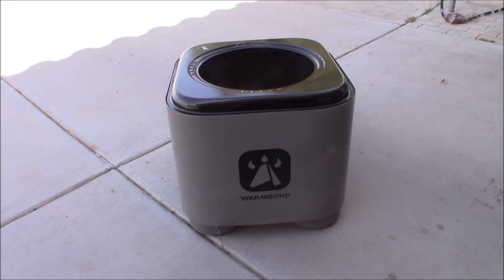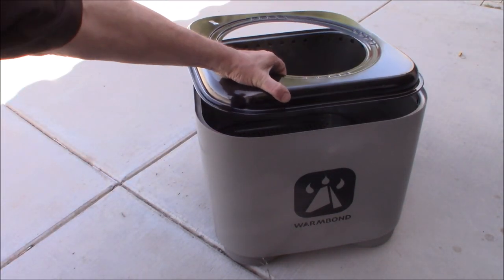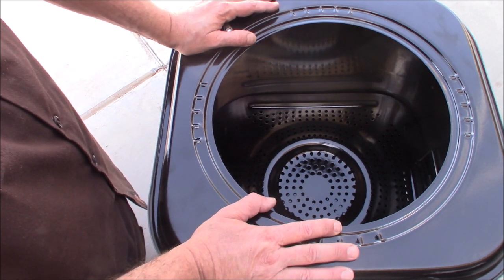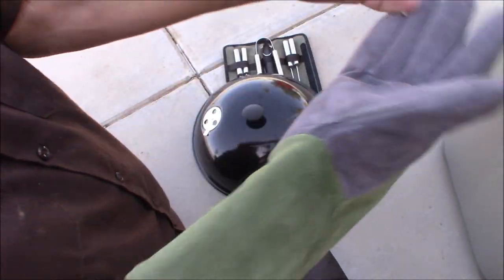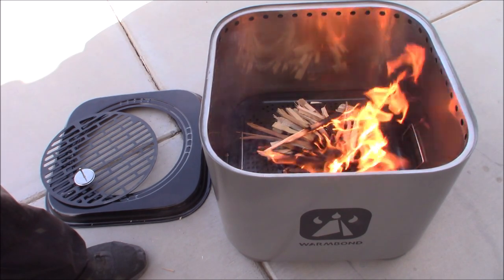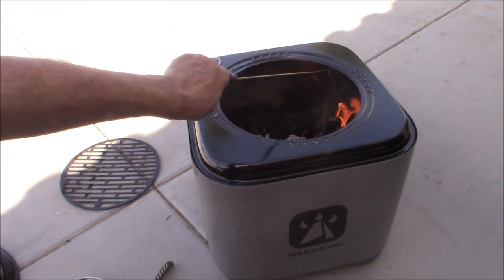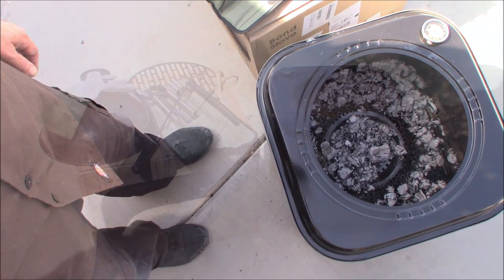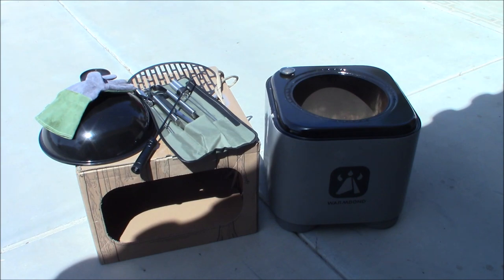The Future Of The Fire Pit - The Warmbond Bond Stove